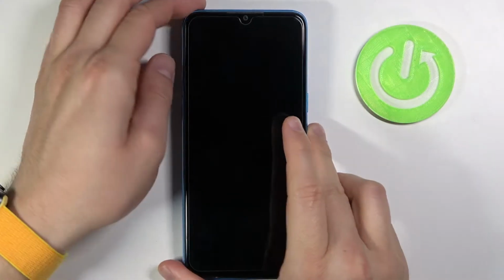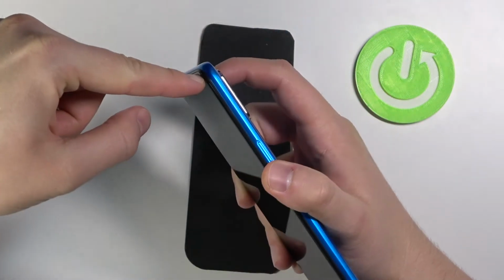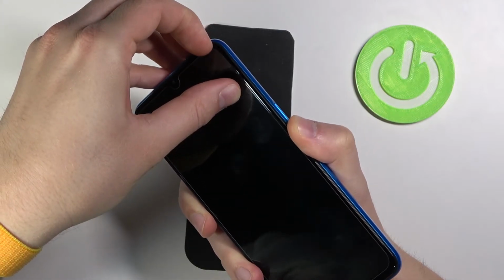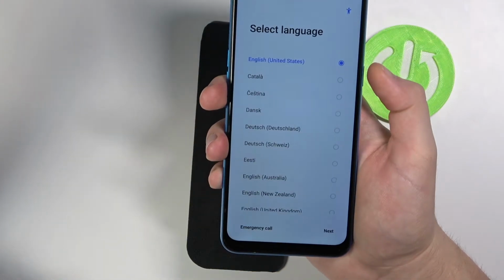How to Remove Tempered Glass from REALME C3 – Take Off Screen Protection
Read more info about REALME C3:
Do you wonder how to remove the tempered glass from REALME C3? Are you looking for a way to take off the screen protector from REALME C3? We are coming with the tutorial, where we show you how to professionally take off the tempered glass from your Realme device. If you want to check out how to uninstall protected glass from REALME C3 without any screen damage, find out the uploaded video guide and learn how to successfully remove the tempered glass from your Realme screen. Let’s follow the video guide and remove screen protection easily. Visit our HardReset.info YT channel and discover many useful tutorials for REALME C3.

How to remove the tempered glass from REALME C3? How to take off screen protection from REALME C3? How to uninstall protected glass from REALME C3? How to erase tempered glass from REALME C3? How to take off the tempered glass from REALME C3?